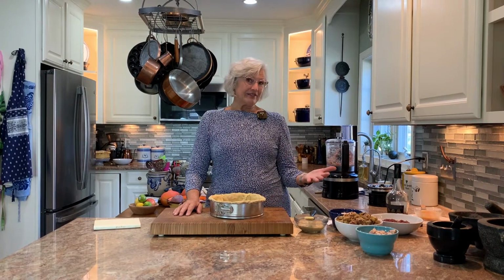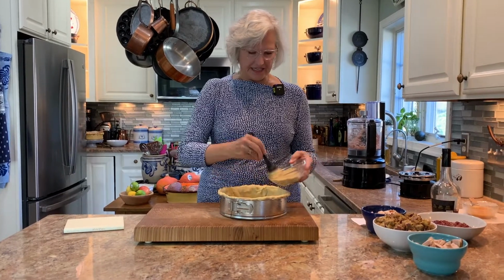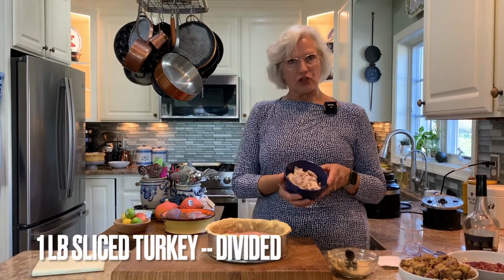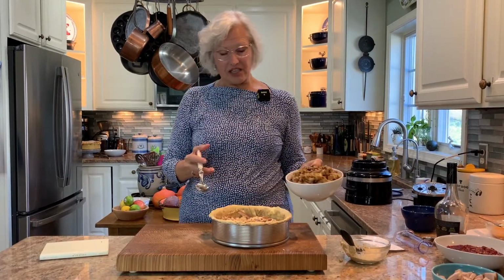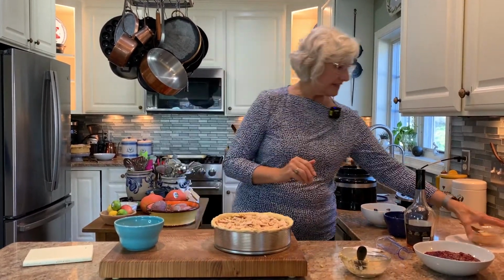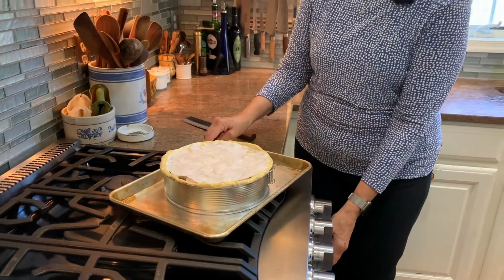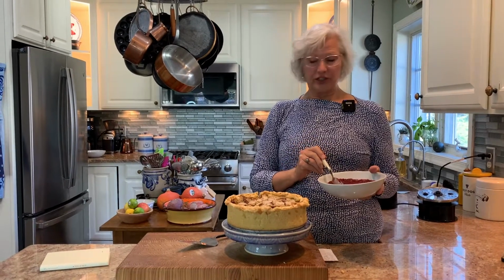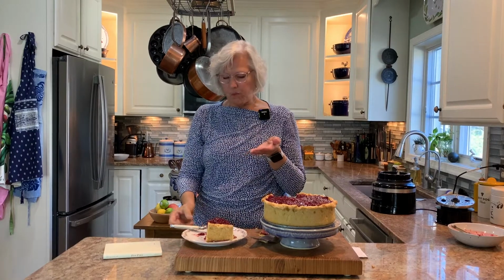Cary in the Kitchen: Thanksgiving in a Pie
Every year after Thanksgiving, leftovers are inevitable. Cary in the Kitchen shows us the perfect way to revive your Thanksgiving Day leftovers in this latest episode: Thanksgiving in a Pie!thanksgiving